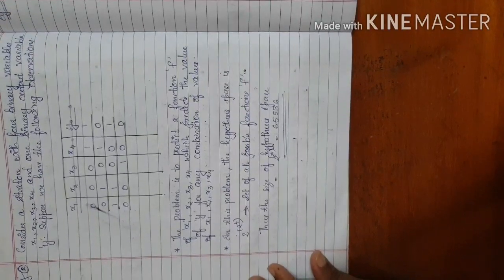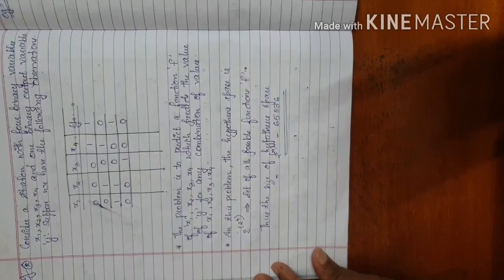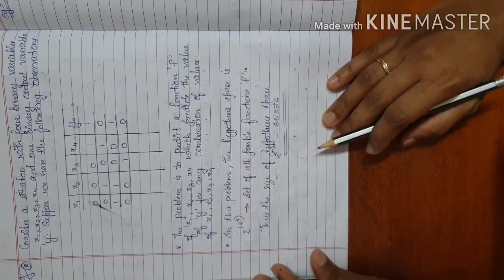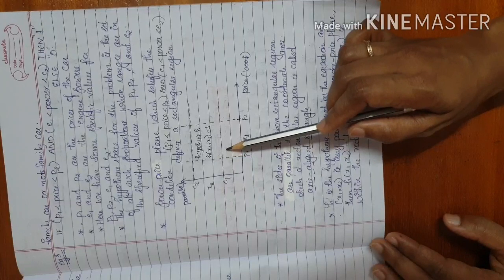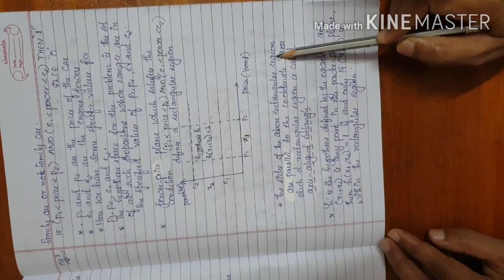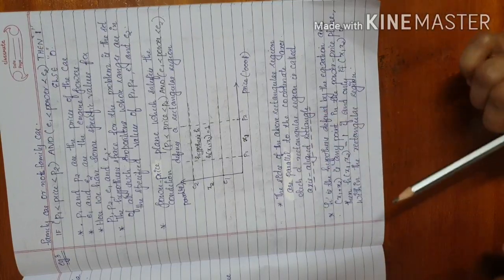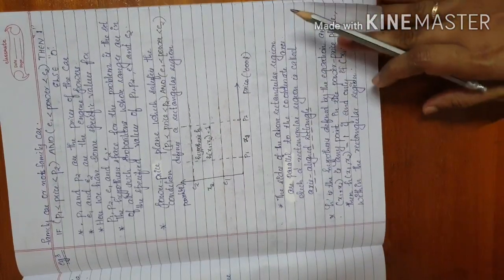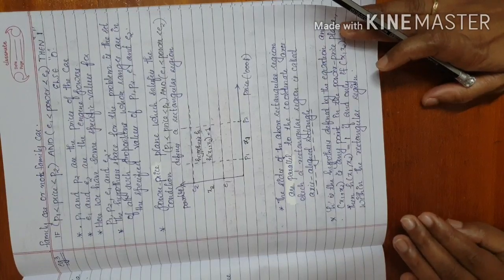Machine learning/lecture 8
Ktu CS467